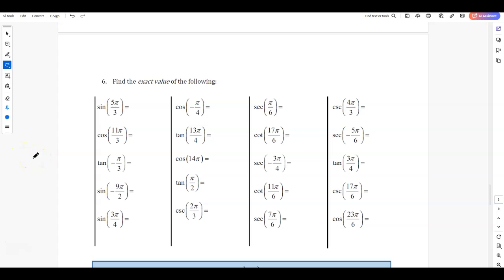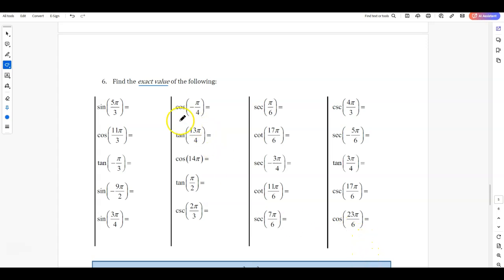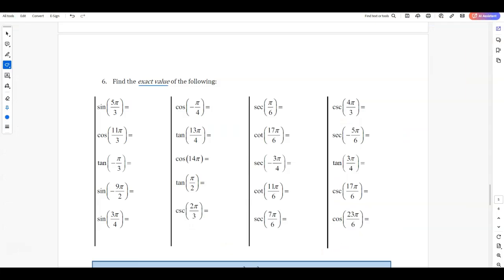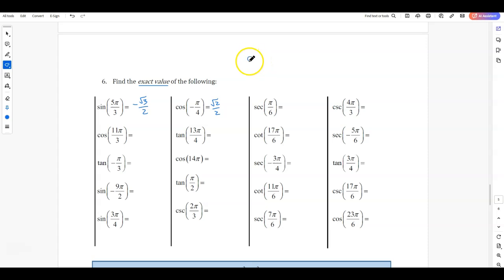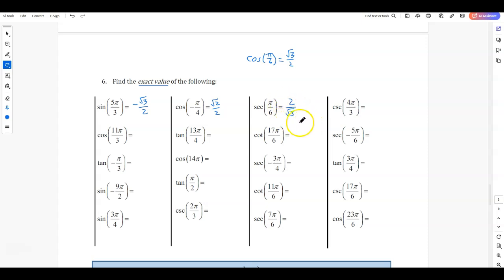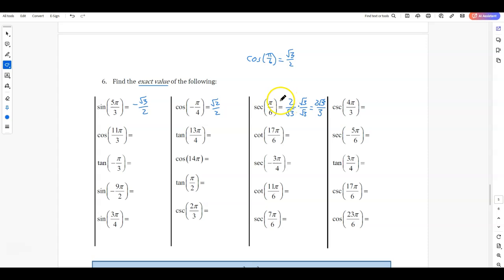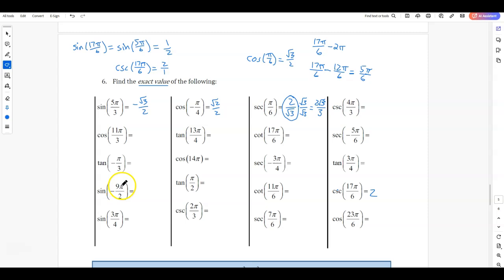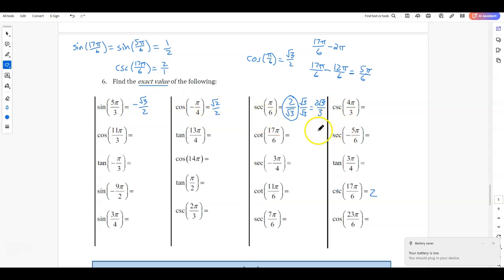Using the Unit Circle to find Trig Values